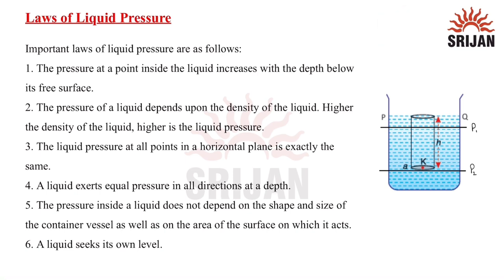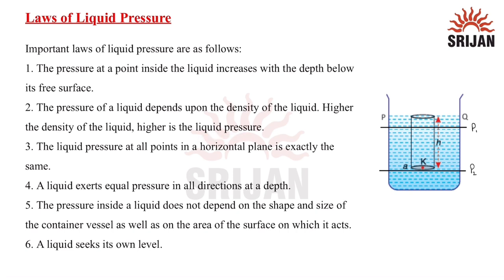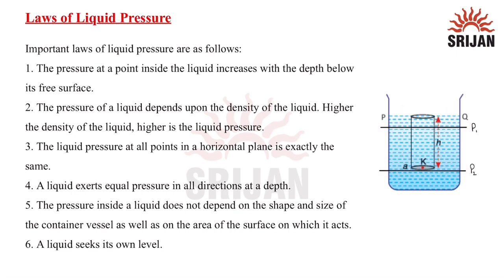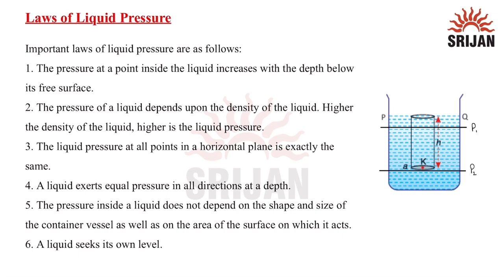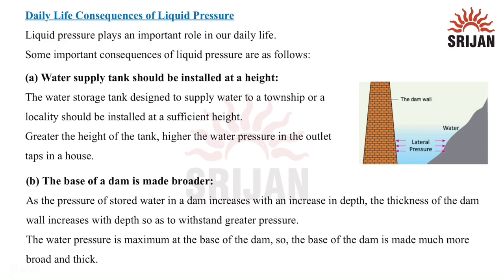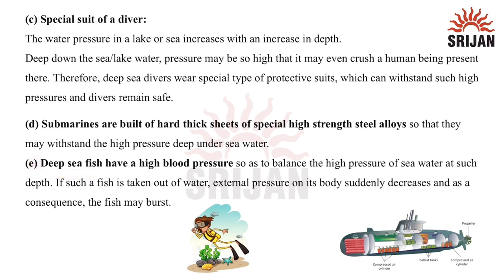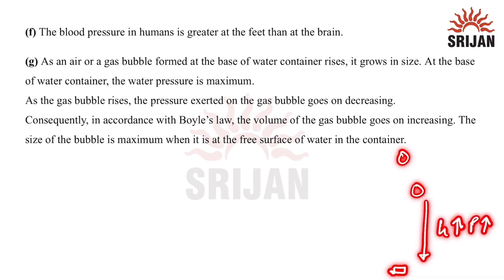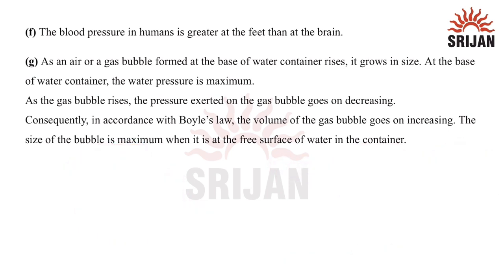3. Laws of liquid pressure and its daily life consequenes